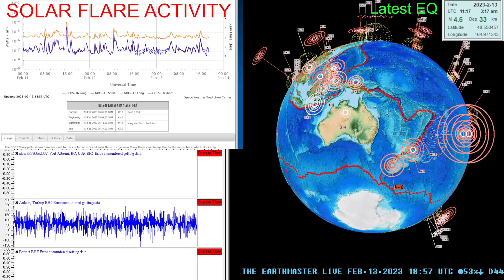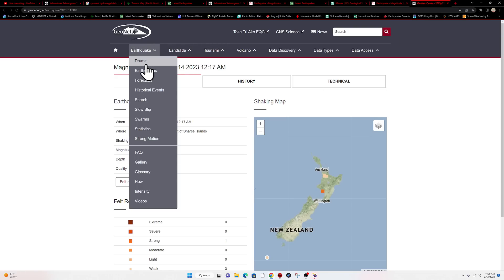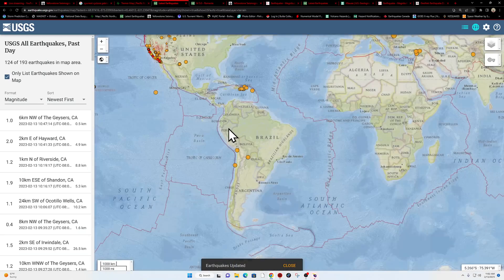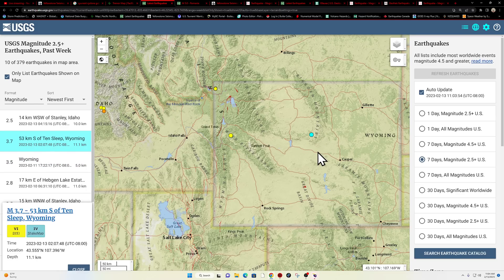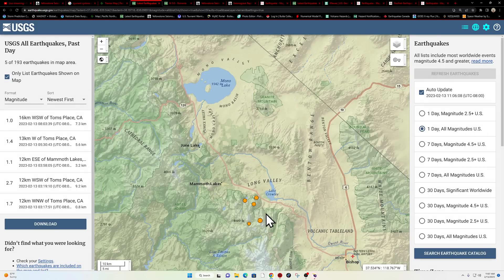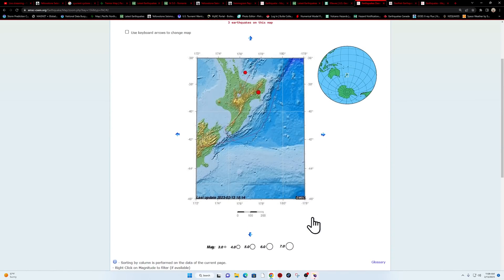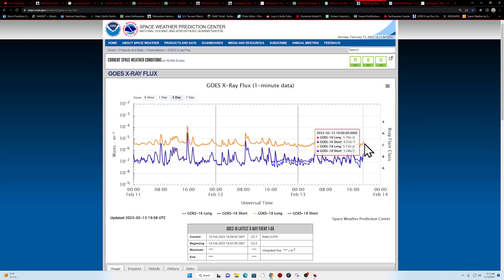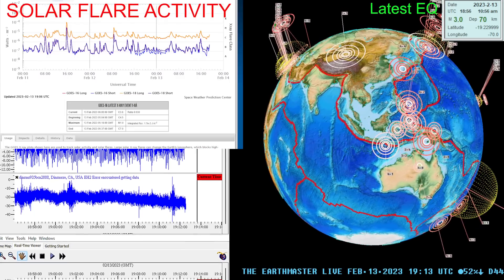Deep 6.1 Earthquake Kermadec Islands region. 5.0 Earthquake Romania. Monday update 2/13/2023